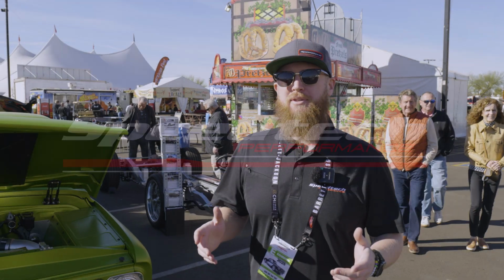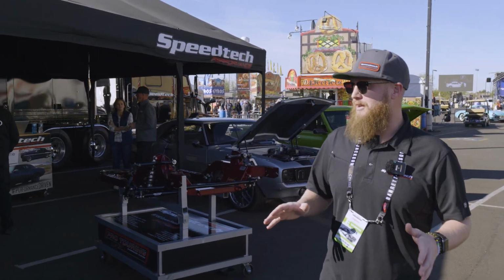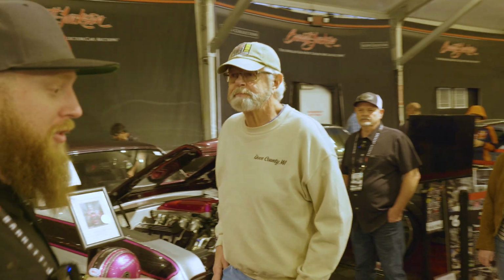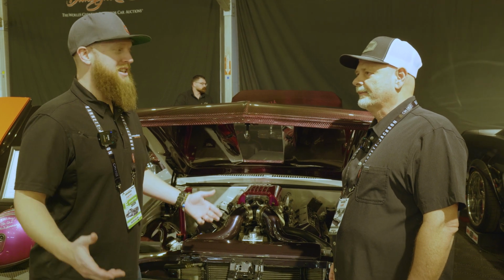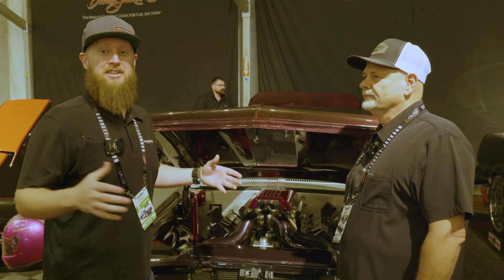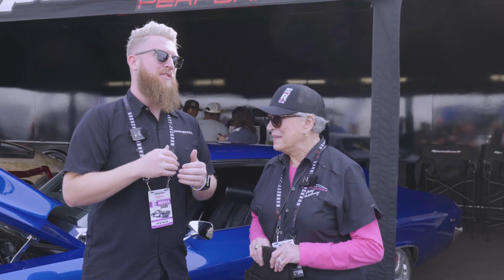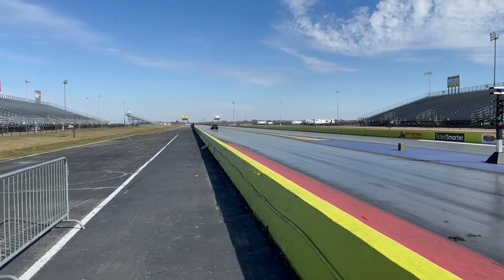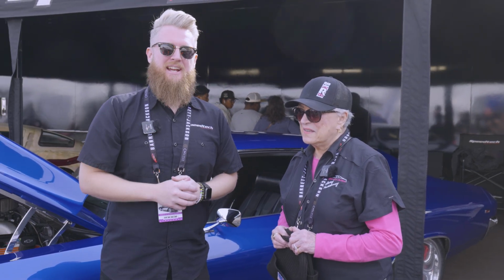$730,000 - Shirley Muldowney's Cha Cha Nova at Barrett Jackson 2025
@Red River Customs Built this speedtech equipped Nova That went for Auction at the Arizona Barrett Jackson Auction. The weekend was incredible both for Red River and Shirley this weekend bringing in $730,000 dollars for the Cha Cha Nova.